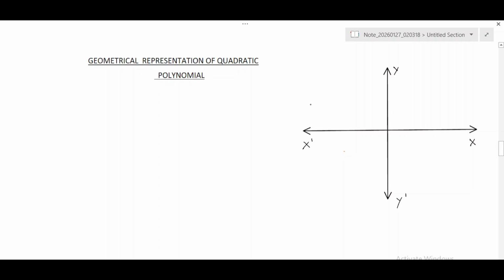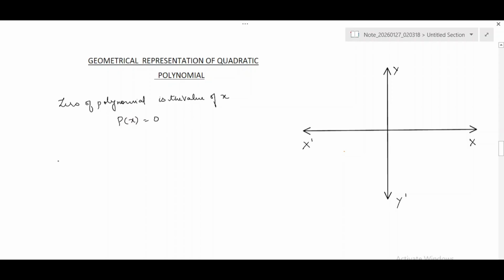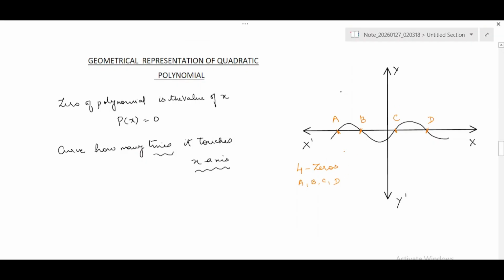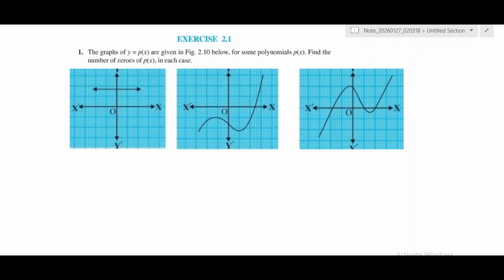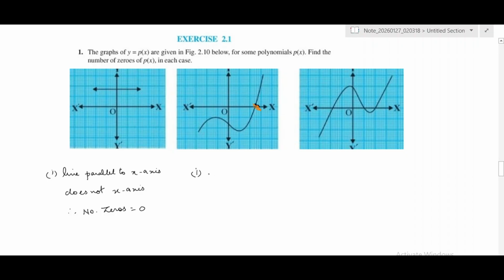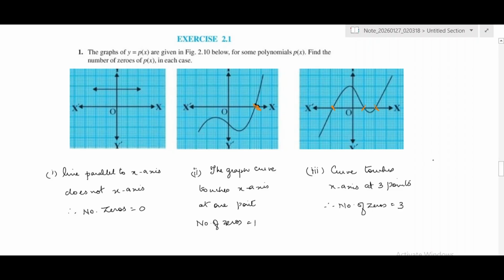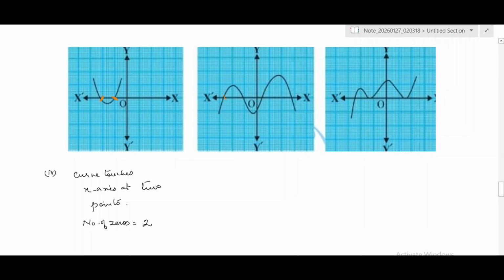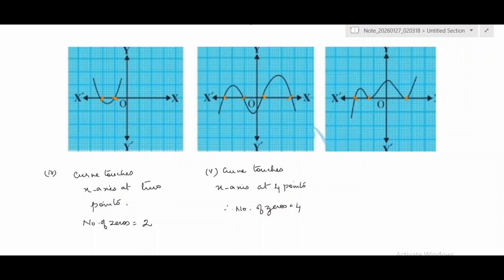CBSE Class 10 Polynomials | Geometric Representation | Ex 2.1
Description:
In this video, we learn the geometric representation of polynomials from CBSE Class 10 Maths.
Exercise 2.1 is explained in a simple and clear way to help you understand graphs and zeros of polynomials easily.